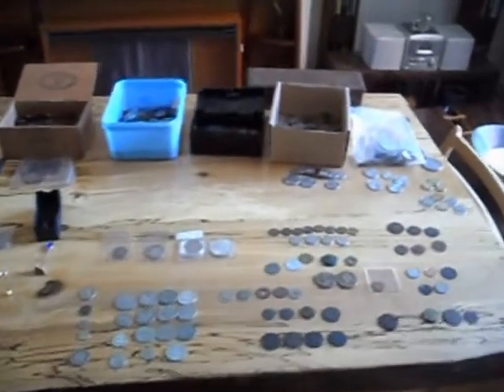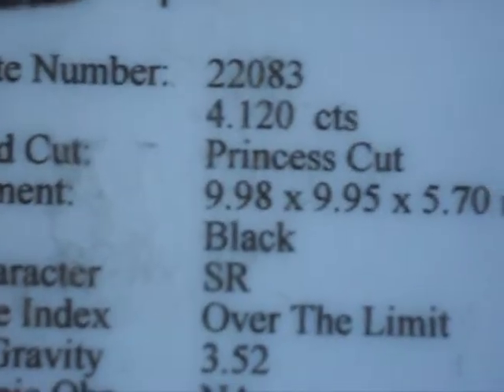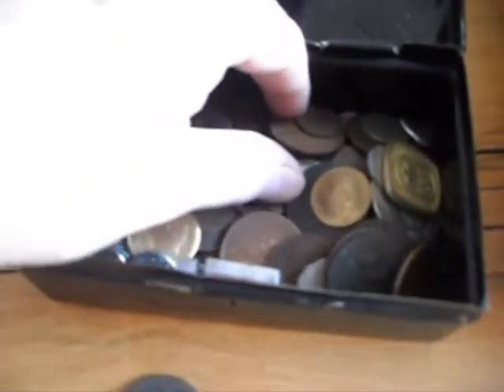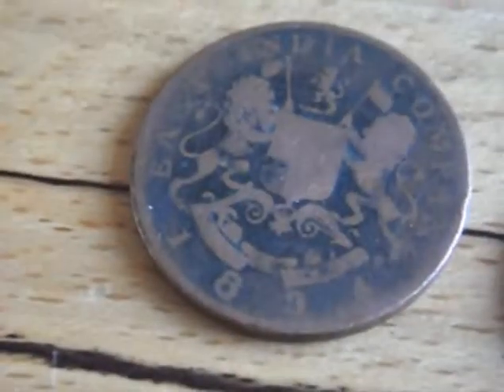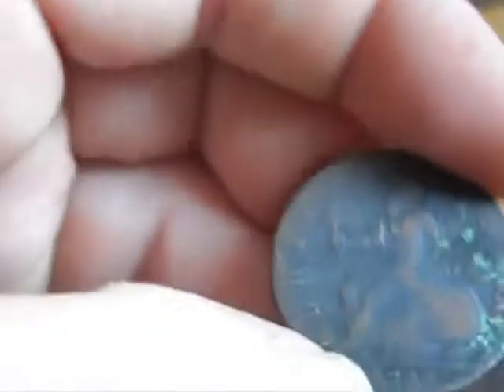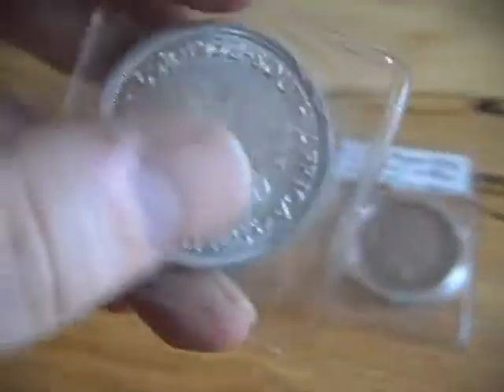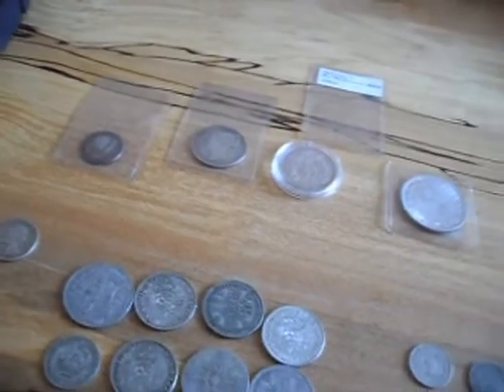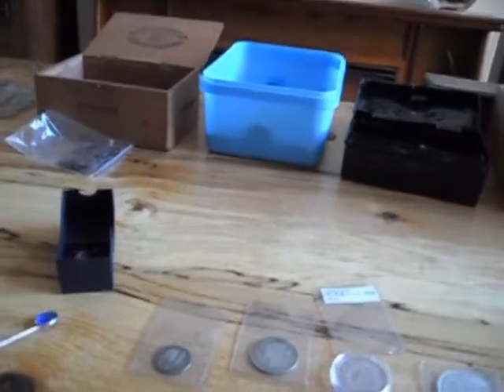A Day picking at a fine art and antiques auction